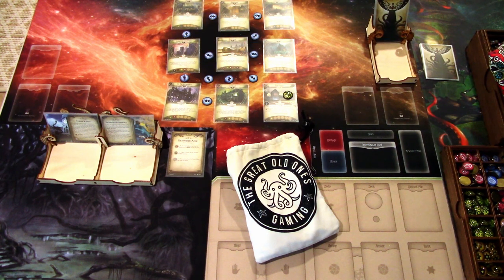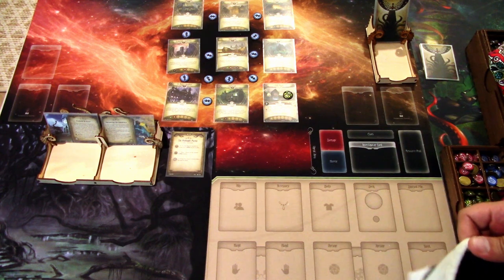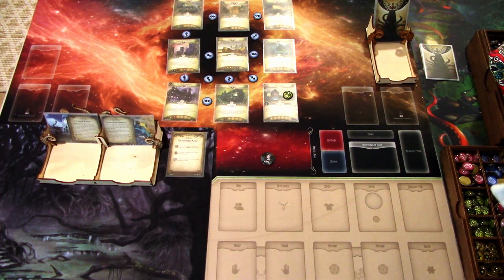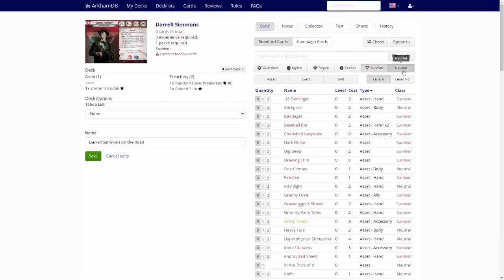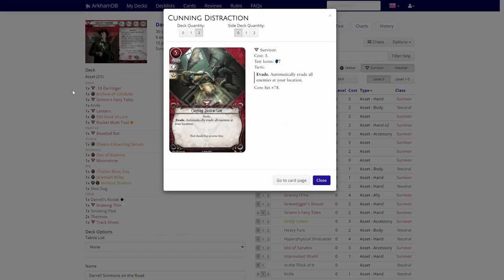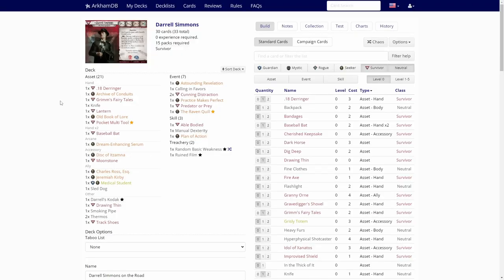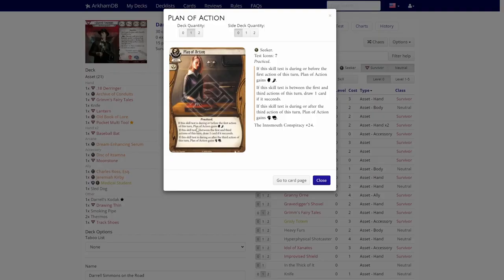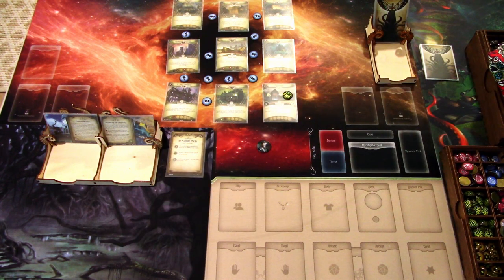Arkham Horror LCG Eye of Chaos Episode 20: Darrell Simmons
Eye of Chaos is a series where I will take a random investigator through The Midnight Masks Scenario and trying to do as best I can. I will be generating the decks for the investigators on Arkhamdb, where you can just hit the "Chaos" button and make a deck using random cards from the card pool that are available for the investigator. In this  episode the lucky (or unlucky) investigator will be Darrell Simmons! The Eye of Chaos is upon us!

Elsie Gee Tokens shop on Etsy.com:

Token boxes from Kirby's Workshop on Etsy.com:

Encounter deck holder from Boardgame Backup on Etsy.com: